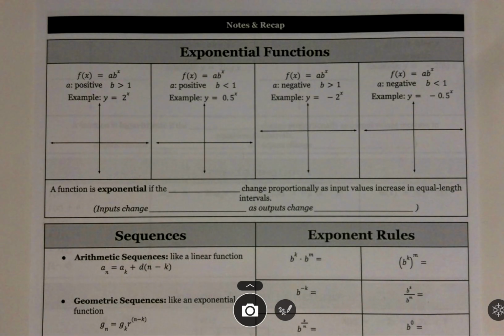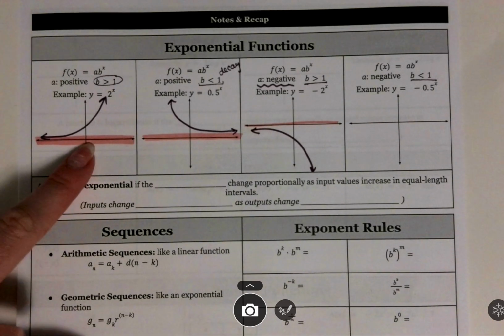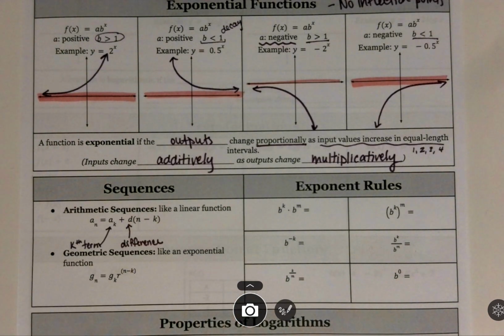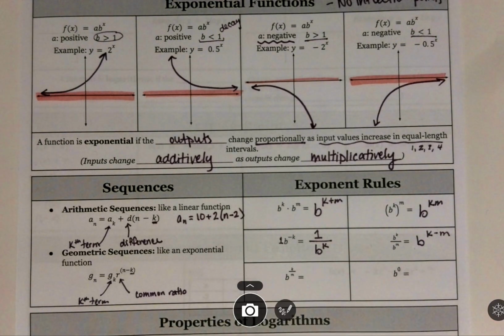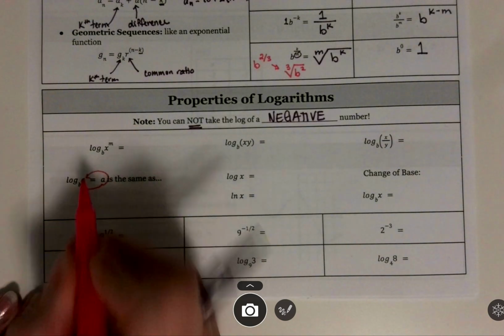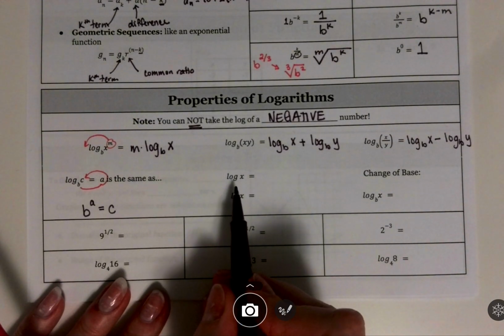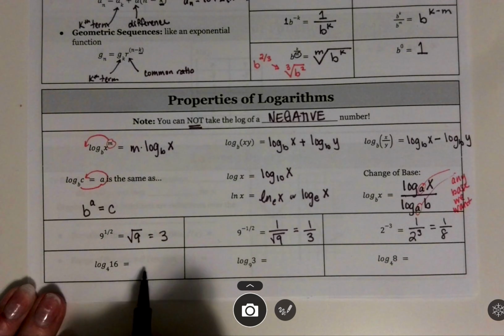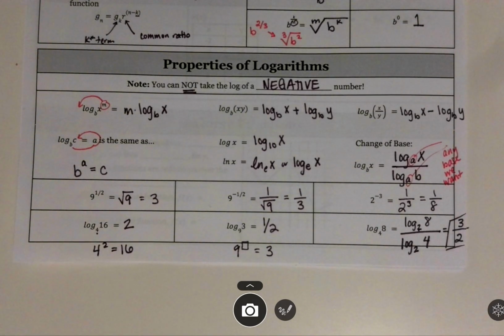Unit 2 Exam Review (Part 1)